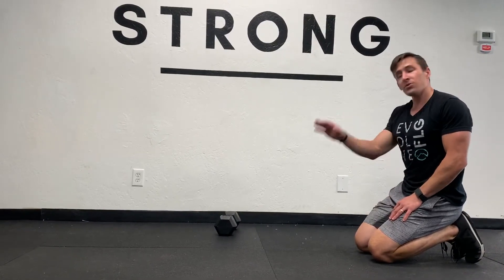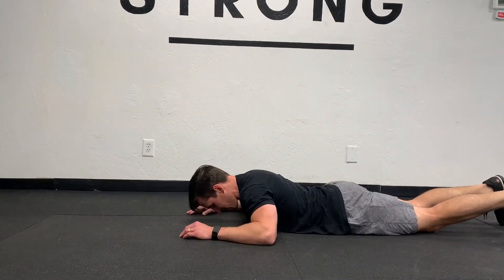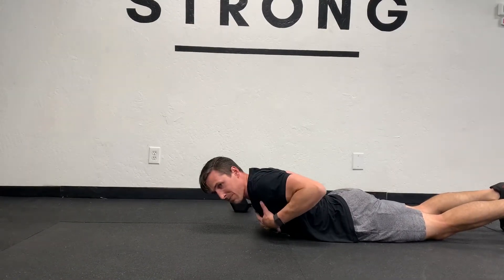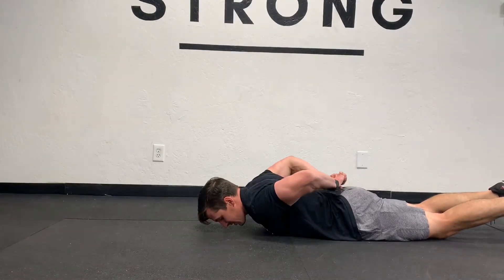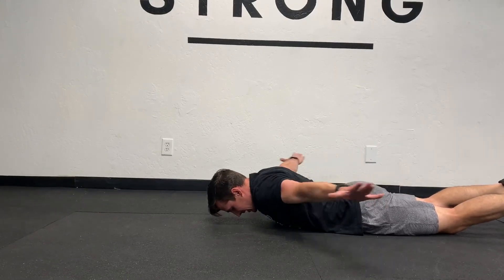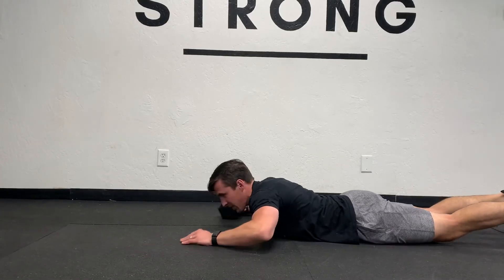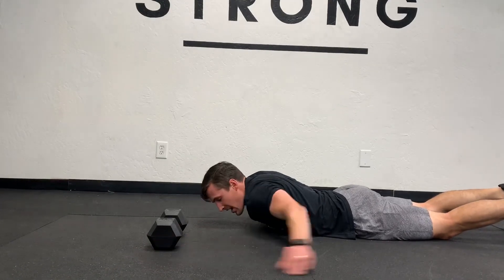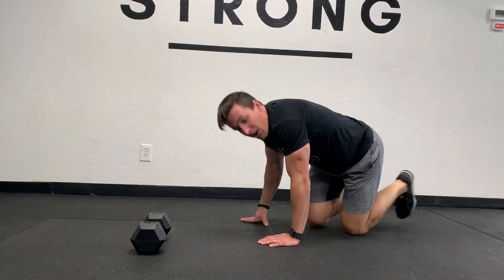Prone shoulder rotations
Shoulder control, strength, and endurance through the entire range.